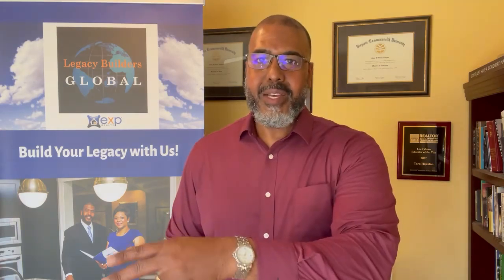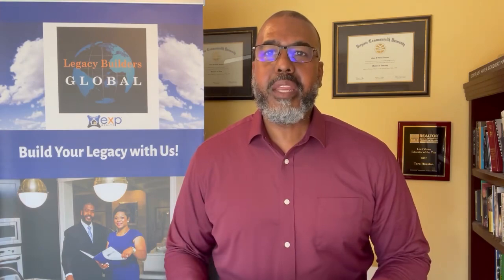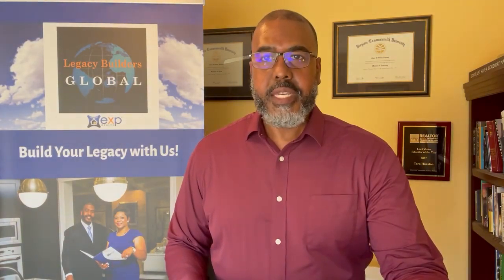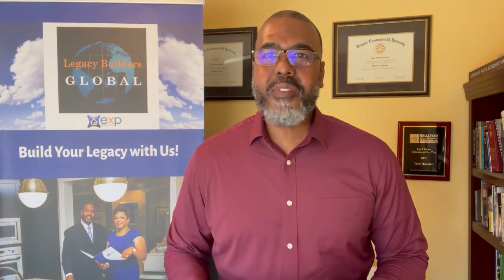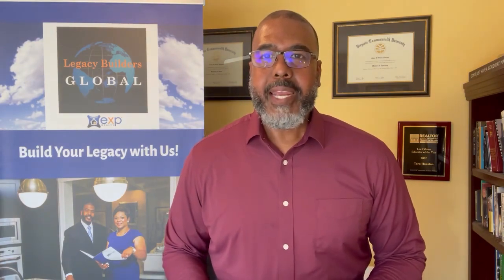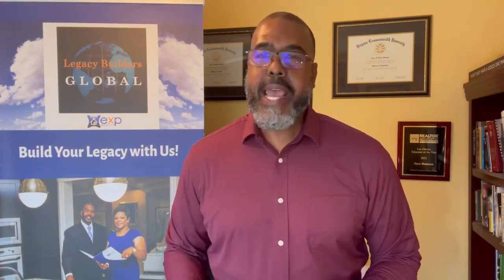What Should You Consider to Accurately Price Your Home for Sale? - Episode 4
Welcome to another What if Wednesdays episode 4 where we address common what if scenarios and questions in real estate, empowering you to prepare for your next real estate transaction with confidence.
What should you consider to accurately price your home for sale? Listen and find out 5 things you should consider.

Michael and Tara Houston, aka MikeandTara4RealEstate, are licensed Realtors® with eXp Realty serving VA, MD and DC (DC Metro area), and are the Founders/Owners of HCG Real Estate School. Michael and Tara practice what they teach and teach what they practice.